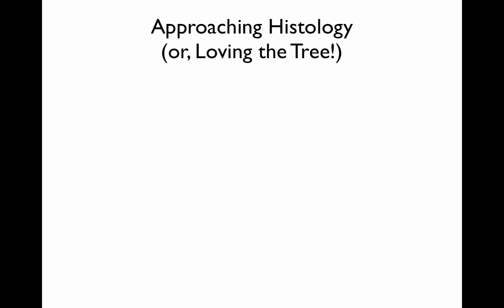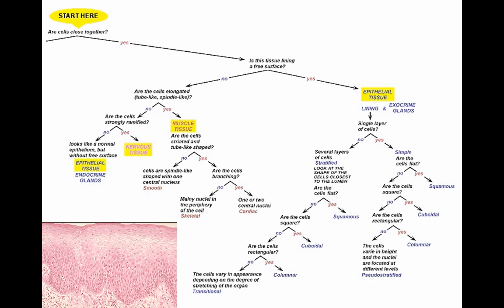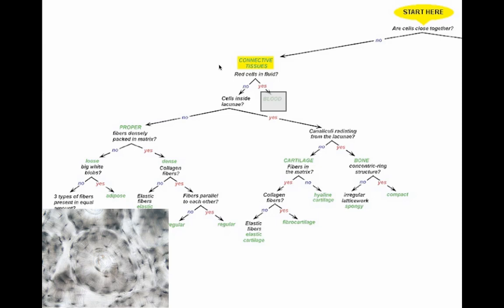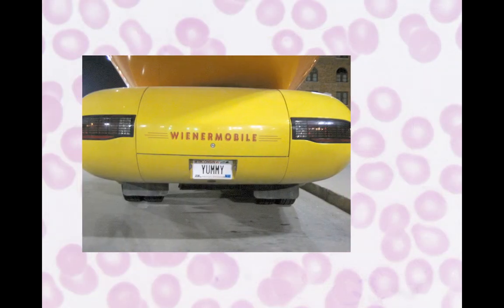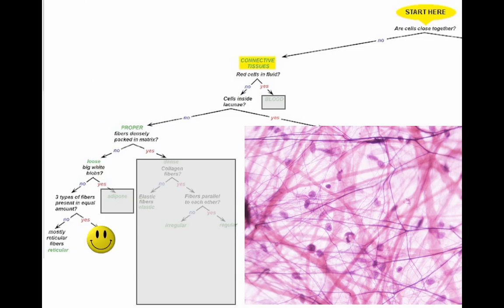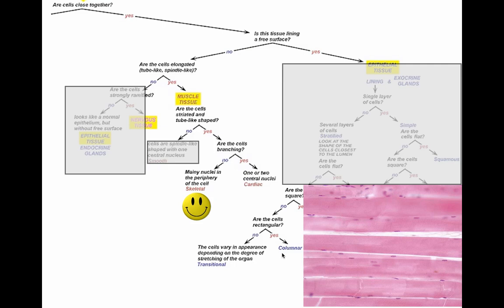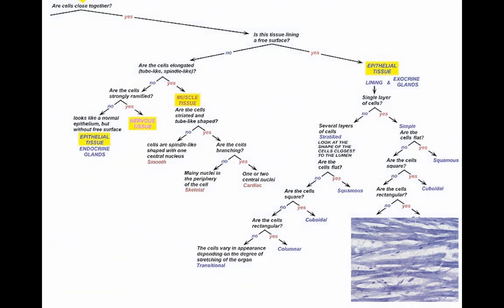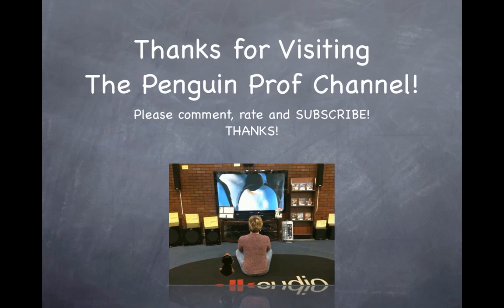Histology HELP | A&P Basics🐧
How to approach histology for Human Anatomy students.  Using a key will help get you through it!  Add some penguin fairy dust will help too!

Please note:  I mis-spoke and said "striated" instead of "stratified epithelium" a couple of times... apologies!

There are lots of histology keys out there, but the one I showed in the video is

Details:

Tissue in the human body:

Epithelial: Is made of cells arranged in a continuous sheet with one or more layers, has apical & basal surfaces.

A basement membrane is the attachment between the basal surface of the cell & the underlying connective tissue.

Two types of epithelial tissues: (1) Covering & lining epithelia and (2) Glandular Epithelium.

The number of cell layers & the shape of the cells in the top layer can classify epithelium.

            Simple Epithelium - one cell layer
            Stratified epithelium - two or more cell layers
            Pseudostratified Columnar Epithelium - When cells of an epithelial tissue are all anchored to the basement Membrane but not all cells reach the apical surface.
            Glandular Epithelium -- (1) Endocrine: Release hormones directly into the blood stream and (2) Exocrine - Secrete into ducts.

Connective: contains many different cell types including: fibroblasts, macrophages, mast cells, and adipocytes. Connective Tissue Matrix is made of two materials: ground substance - proteins and polysaccharides, fiber -- reticular, collagen and elastic.

Classification of Connective Tissue:
        Loose Connective - fibers & many cell types in gelatinous matrix, found in skin, & surrounding blood vessels, nerves, and organs.
        Dense Connective - Bundles of parallel collagen fibers& fibroblasts, found in tendons& ligaments.
        Cartilage - Cartilage is made of collagen & elastin fibers embedded in a matrix glycoprotein & cells called chondrocytes, which was found in small spaces.
        Cartilage has three subtypes:
            Hyaline cartilage -- Weakest, most abundant type, Found at end of long bones, & structures like the ear and nose,
            Elastic cartilage- maintains shape, branching elastic fibers distinguish it from hyaline and
            Fibrous Cartilage - Strongest type, has dense collagen & little matrix, found in pelvis, skull & vertebral discs.

Muscle: is divided into 3 categories, skeletal, cardiac and smooth.
        Skeletal Muscle -- voluntary, striated, striations perpendicular to the muscle fibers and it is mainly found attached to bones.
        Cardiac Muscle -- involuntary, striated, branched and has intercalated discs
        Smooth Muscle -- involuntary, nonstriated, spindle shaped and is found in blood vessels & the GI tract.

Nervous: Consists of only two cell types in the central nervous system (CNS) & peripheral nervous system (PNS):
        Neurons - Cells that convert stimuli into electrical impulses to the brain, and Neuroglia -- supportive cells.
        Neurons -- are made up of cell body, axon and dendrites. There are 3 types of neurons:
            Motor Neuron --  carry impulses from CNS to muscles and glands,
            Interneuron - interpret input from sensory neurons and end responses to motor neurons
            Sensory Neuron -- receive information from environment and transmit to CNS.
        Neuroglia -- is made up of astrocytes, oligodendrocytes, ependymal cells and microglia in the CNS, and schwann cells and satellite cells in the PNS.